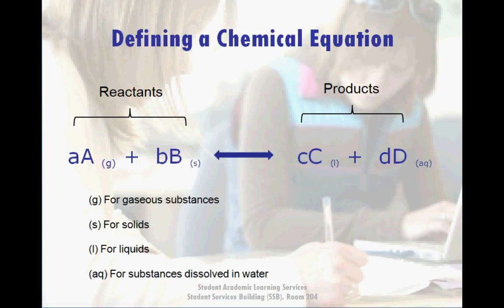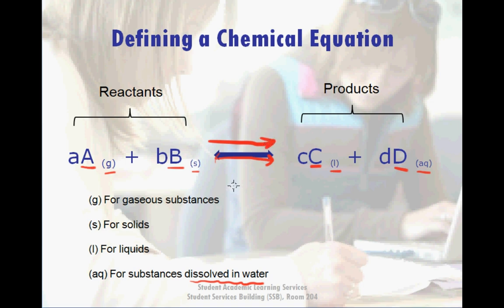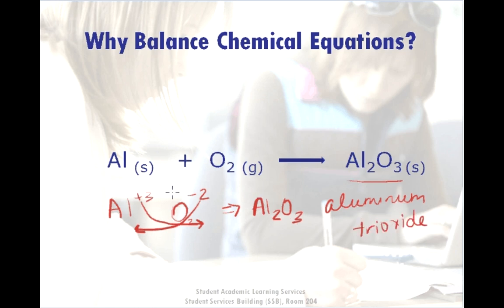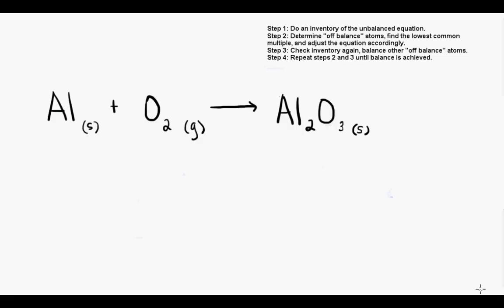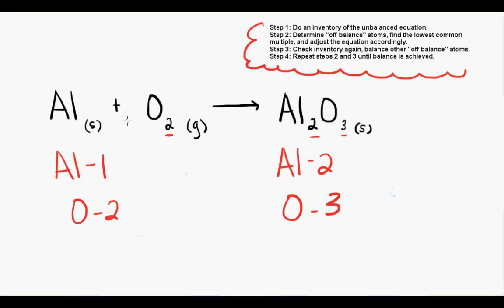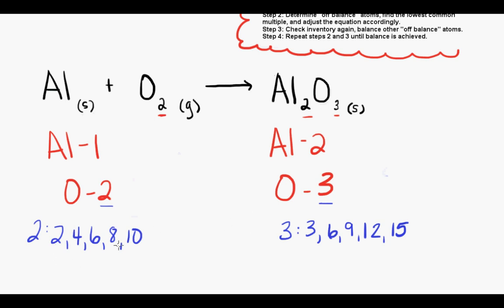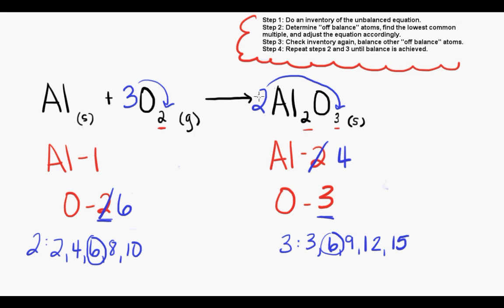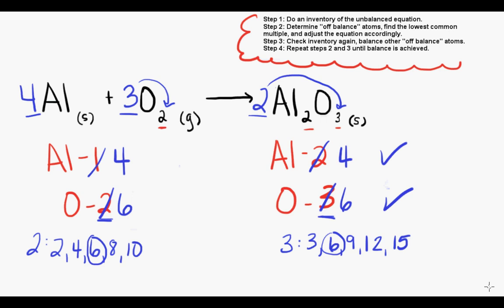Durham College - Science: Balancing chemical equations introduction - SALS tutorial